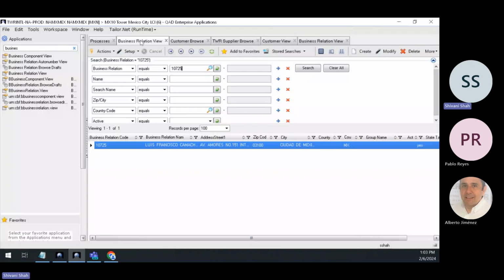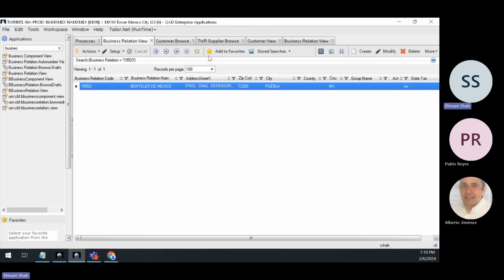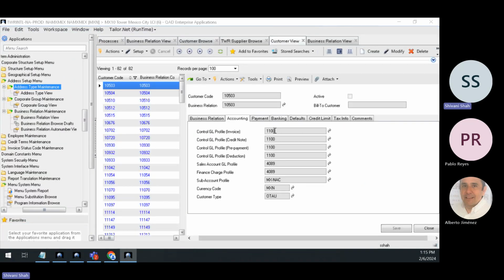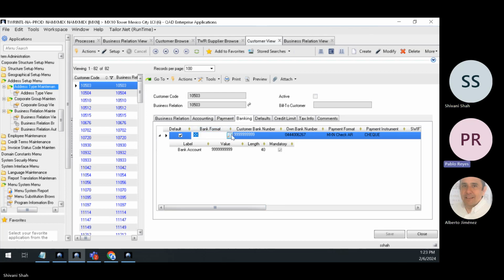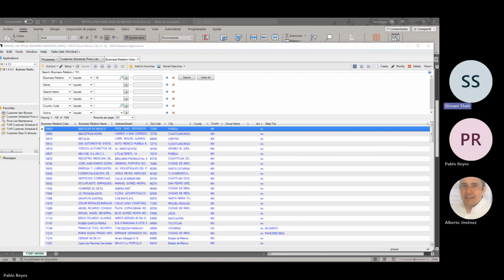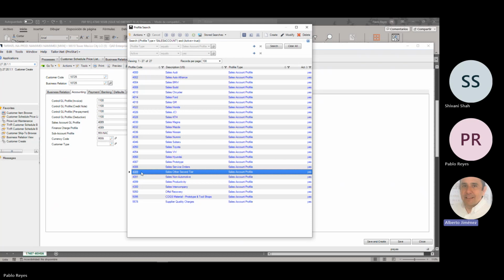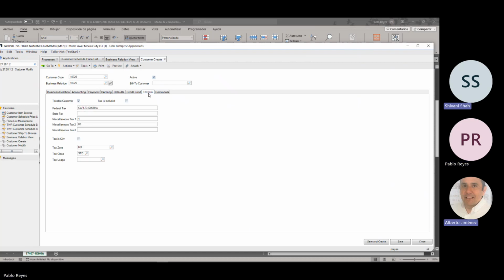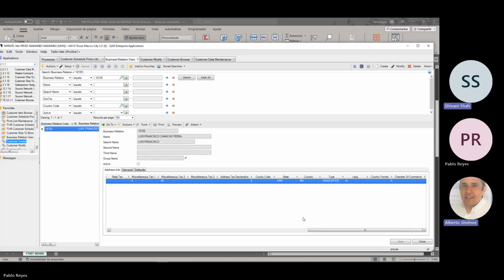Customer in QAD